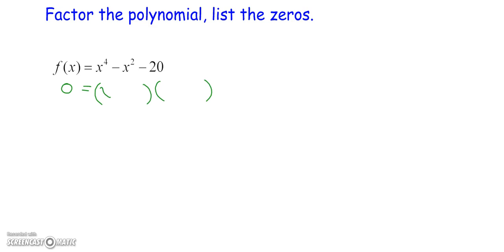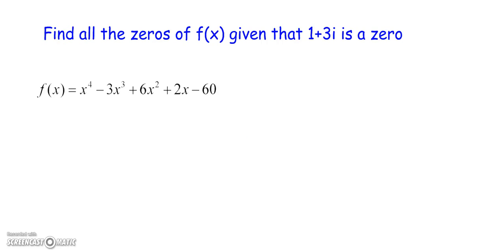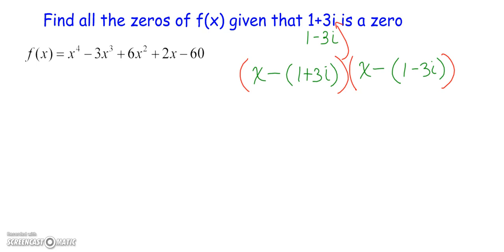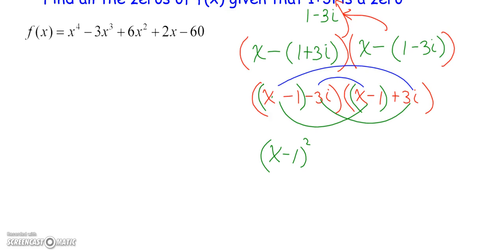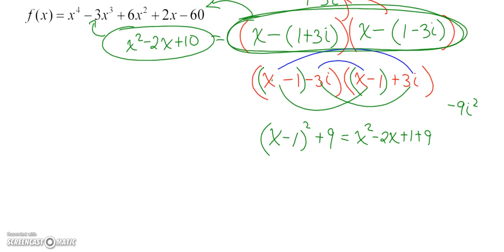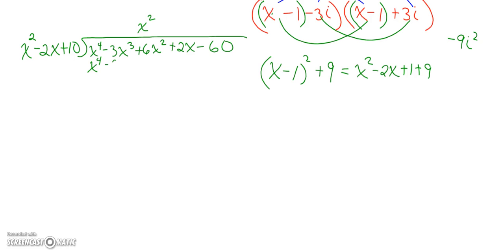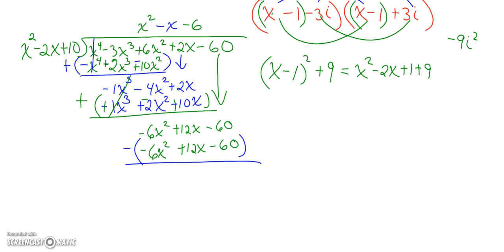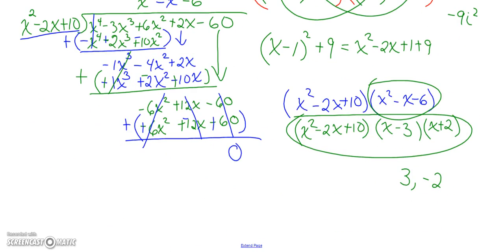2.5 The Fundamental Theorem of Algebra Part 2